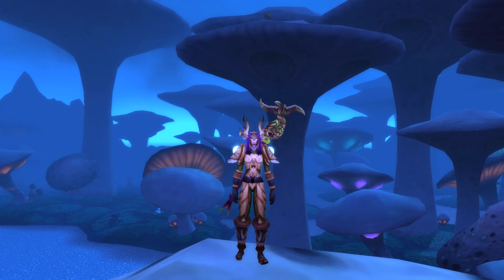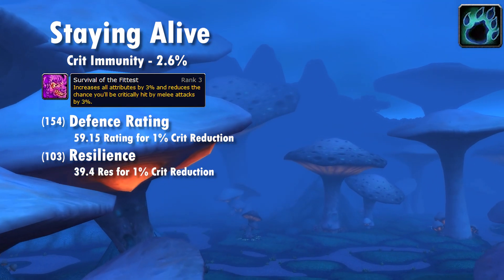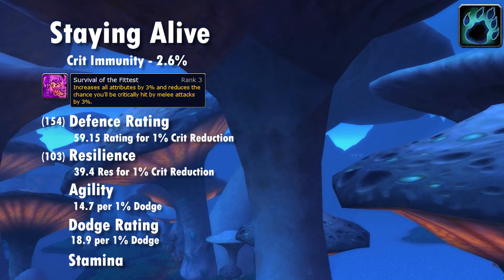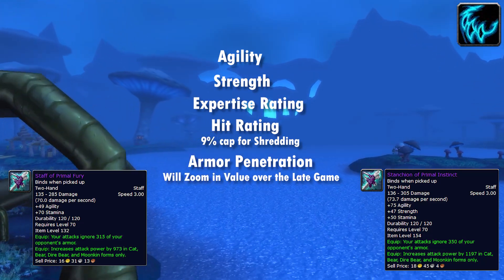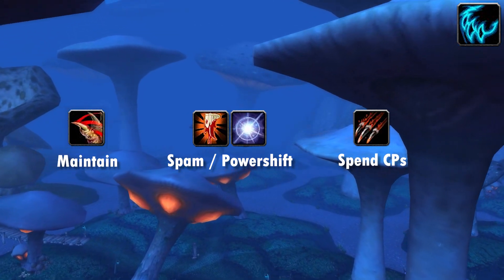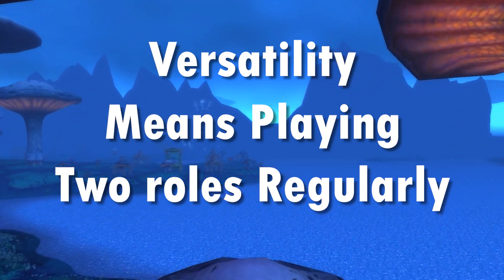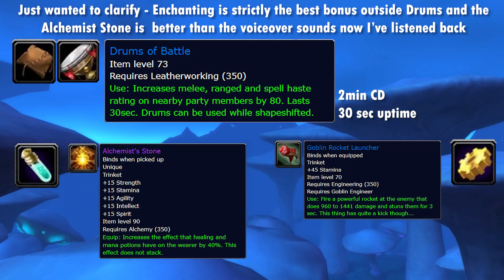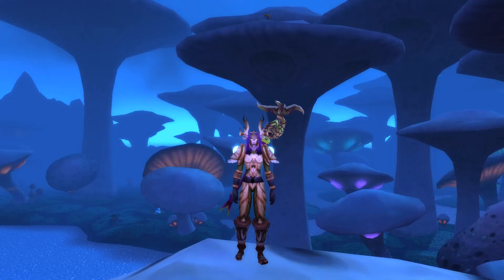WoW TBC Feral Druid: A Quick Meta Guide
Sorry for the delay on this one, lots of theorycraft to familiarise with and real life was in the way at times. Hope you find it useful!

0:00 - Intro
1:15 - Talents
2:38 - Stats
10:13 - Raid snapshot
13:21 - Strengths / Reasons to Play Feral
15:01 - Limitations / Reasons to Avoid Feral
16:55 - Professions
19:33 - PvP

Music is the Zangarmarsh sound files from inside the game.